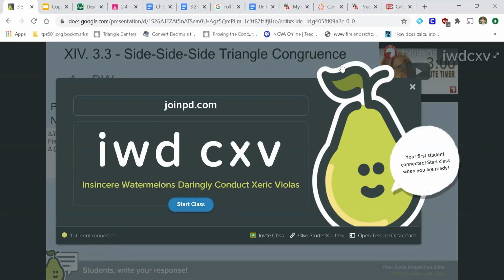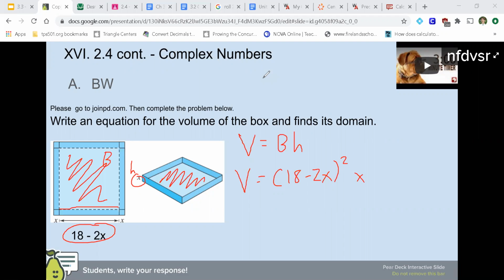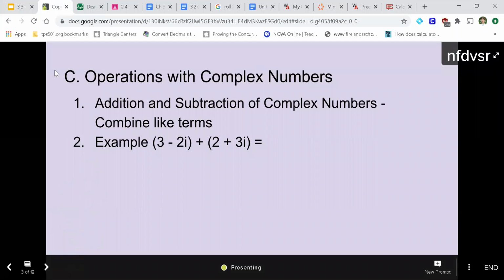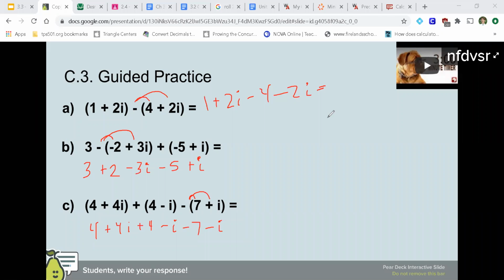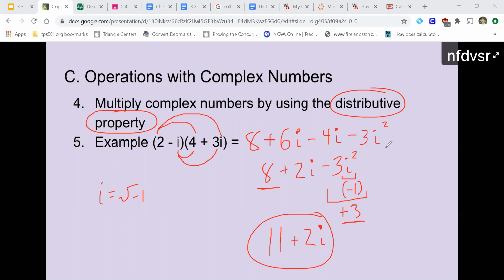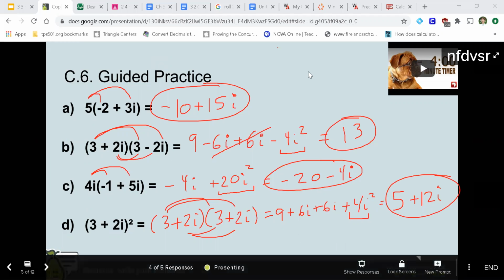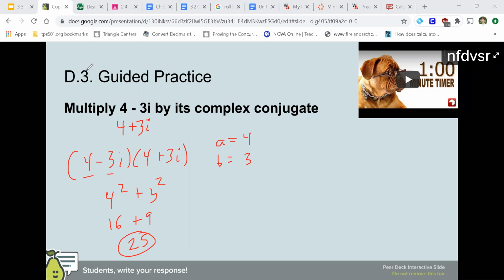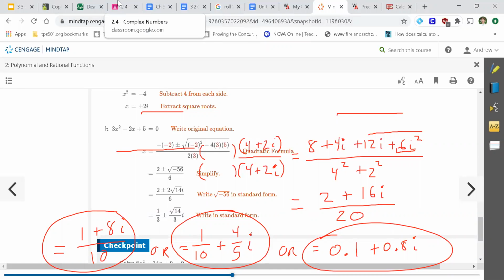Unit 3 Lesson 4 Part 2 Precalculus - Complex Numbers